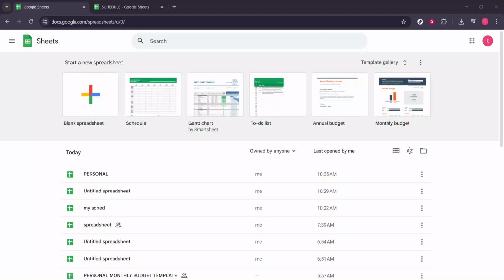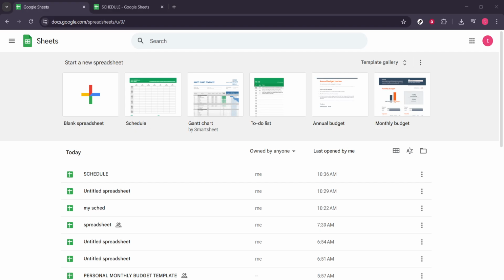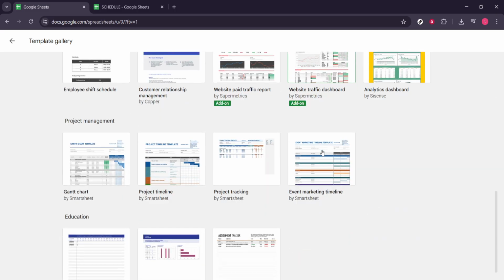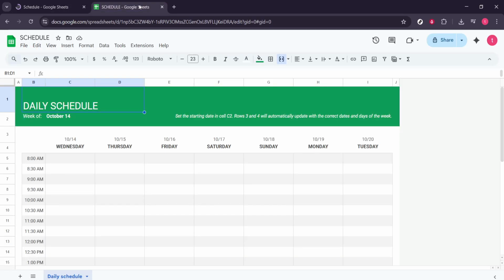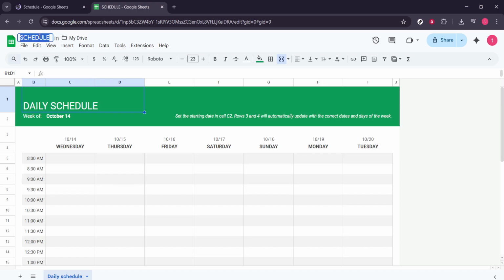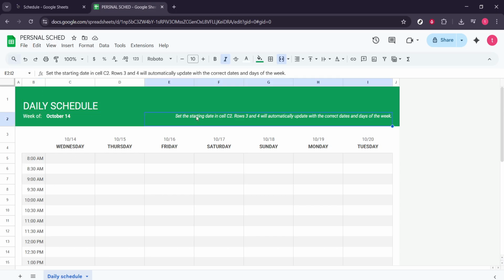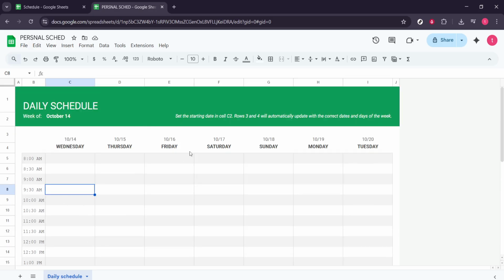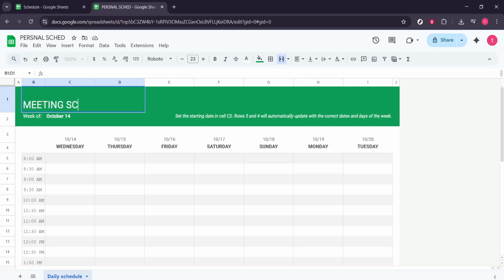How To Make A Schedule In Google Sheets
Need an easy way to organize your time, tasks, or work shifts? 📅📊 In this tutorial, you'll learn **how to make a schedule in Google Sheets** step-by-step. Discover how to create a clean and organized schedule, format your spreadsheet for better planning, and manage your tasks or events efficiently. This beginner-friendly guide is perfect for creating daily, weekly, or work schedules in Google Sheets.